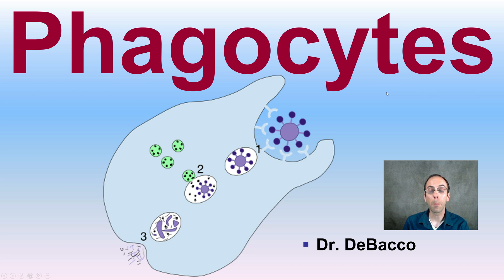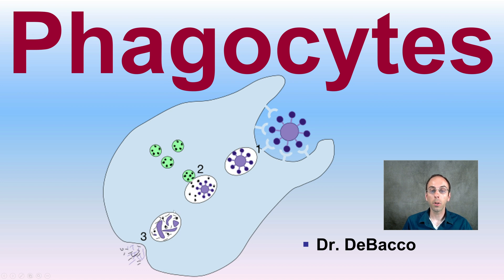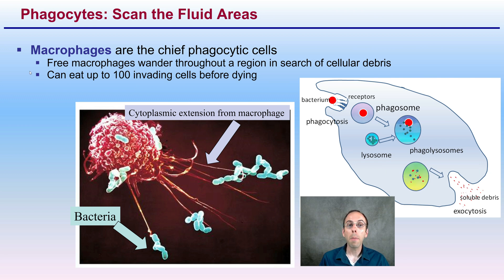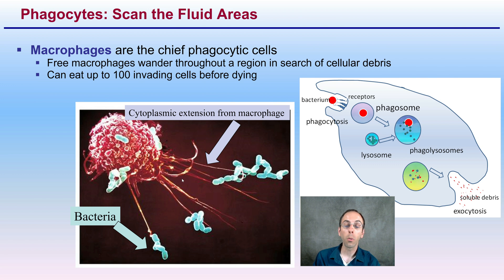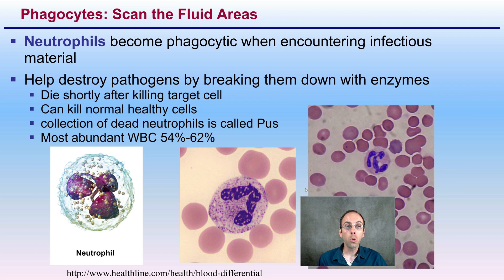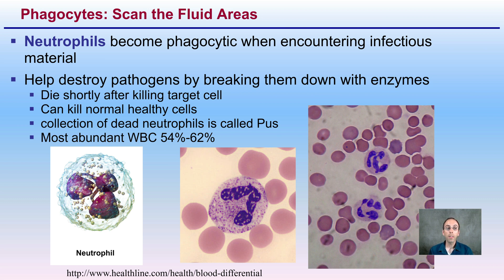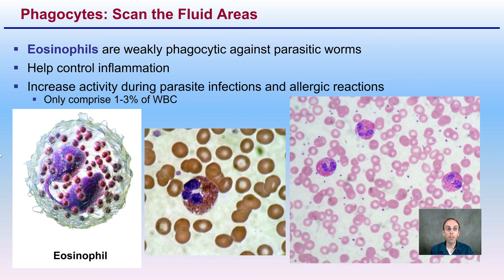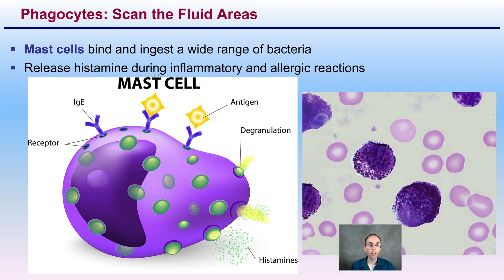Phagocytes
Phagocytes: Scan the Fluid Areas

-Macrophages are the chief phagocytic cells, and wander throughout a region in search of cellular debris

-Neutrophils become phagocytic when encountering infectious material and Help destroy pathogens by breaking them down with enzymes

-Eosinophils help control inflammation and have increased activity during parasite infections and allergic reactions

-Mast cells bind and ingest a wide range of bacteria and Release histamine during inflammatory and allergic reactions

*Due to the description character limit the full work cited for "Phagocytes" can be viewed